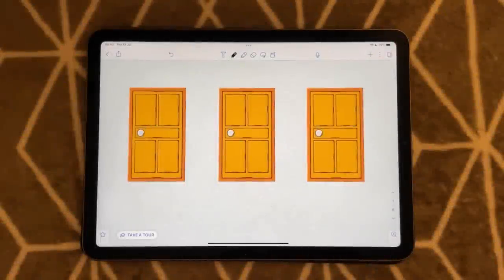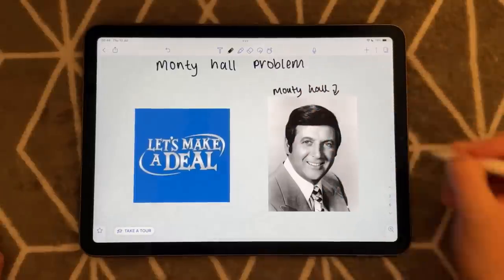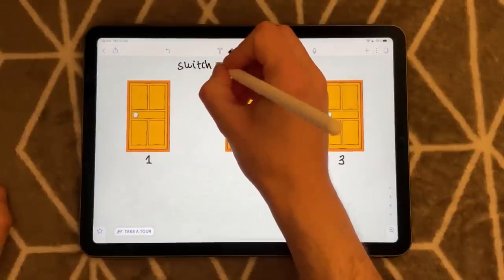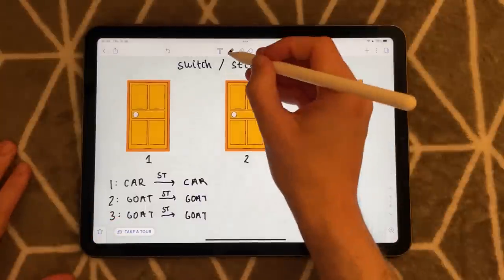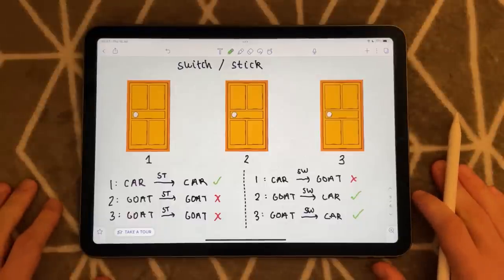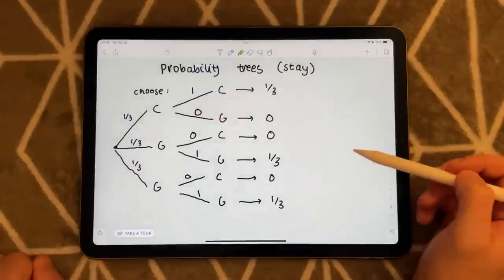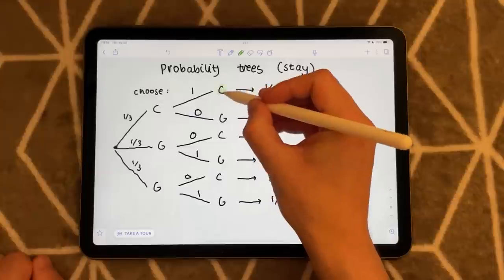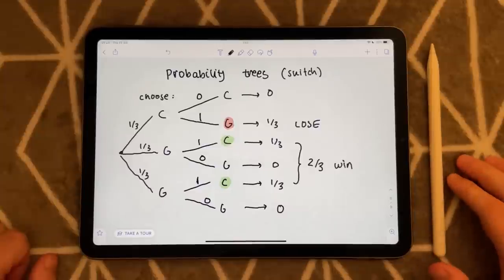[ASMR] The Monty Hall Problem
The Monty Hall problem is a famous and fascinating puzzle with a mathematical "paradox" involved. In this video I will try to explain the problem as best as I can and help you to understand the way to win!

✨ ABOUT ME
My name is Duncan and I am a Maths Graduate in Scotland with a passion for maths and relaxation! I am an ASMR YouTuber and plan to go on to teach maths at high school level in the coming years. I am very enthusiastic about teaching and to help me improve and get practice before entering the world of work I have created this channel to help people learn about mathematics at all levels all whilst having a good night's sleep.

⏱️ TIMESTAMPS
0:00 The Problem
3:15 Monty Hall & Let's Make a Deal
5:45 Comparison Explanation
10:23 Deal or No Deal
13:46 100 Door Scenario
16:52 "Condensing" Probabilities
19:24 Probability Trees
27:45 Conclusion

Camera: Sony A6000
Webcam: Logitech C920s HD Pro Webcam
Microphone: Blue Yeti X
Editing Software: DaVinci Resolve 16